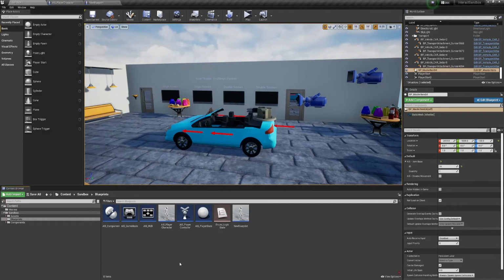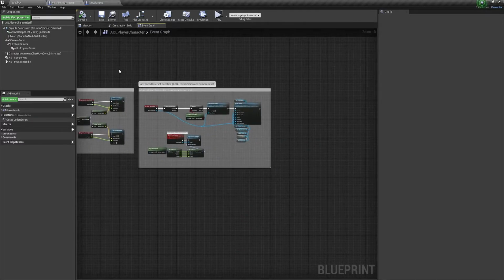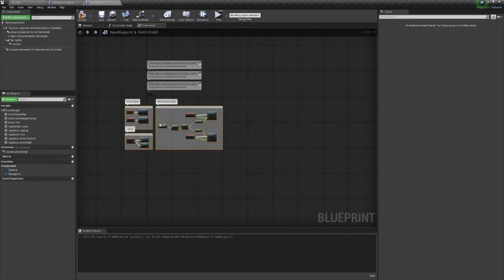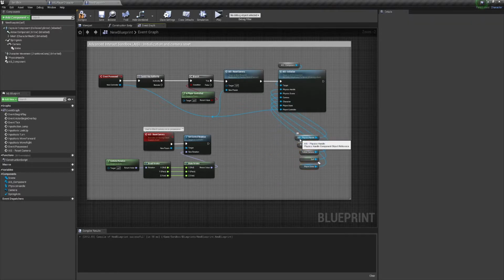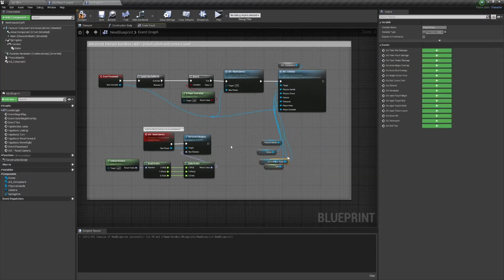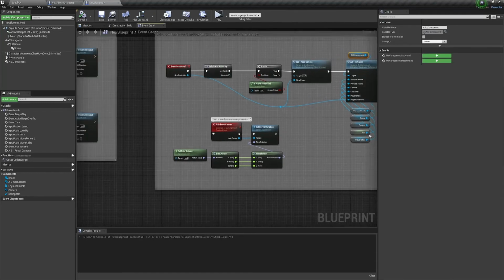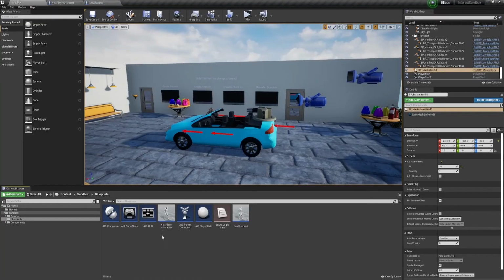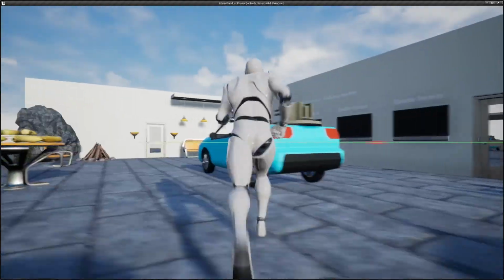Brawl Games - Interact Sandbox, changing player characters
An interact sandbox, designed for quick prototyping and testing while delivering a solid foundation for general games.

"Advanced Interact Sandbox".